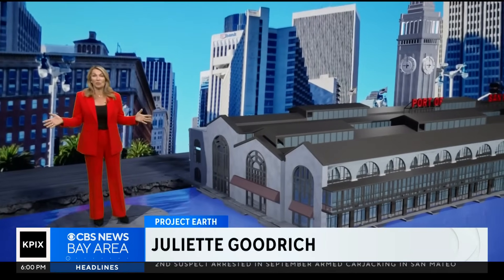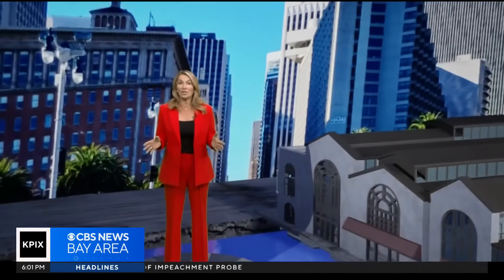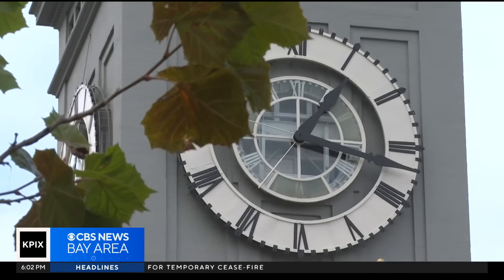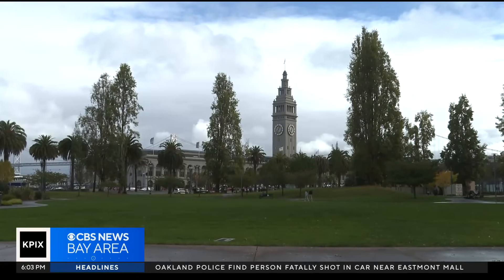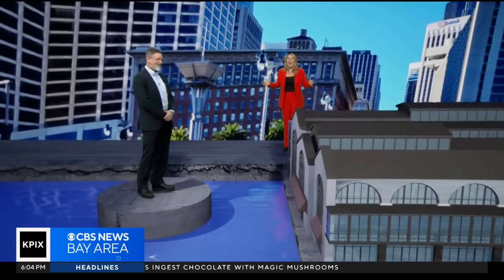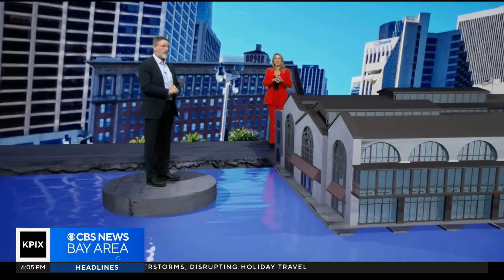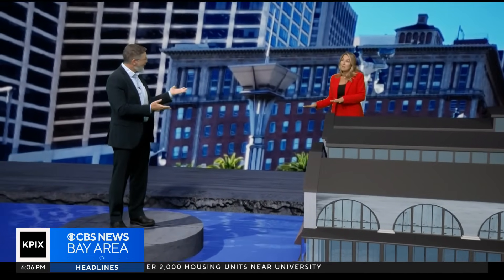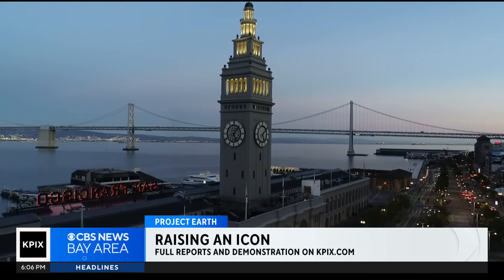Ambitious engineering project will raise San Francisco Ferry Building seven feet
Juliette Goodrich reports on the plan by the Port of San Francisco and the U.S. Army Corps of Engineers to raise the Ferry Building to protect it from rising sea levels.